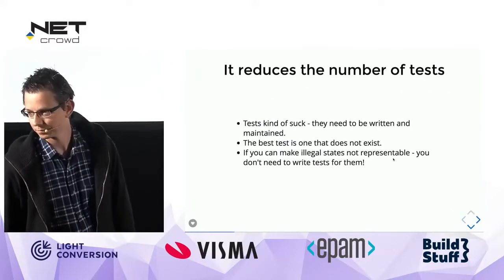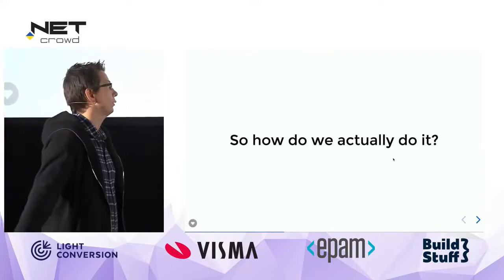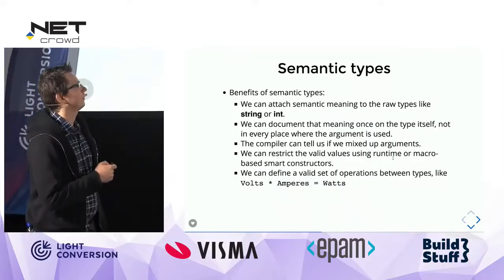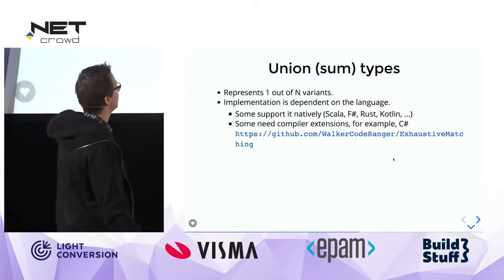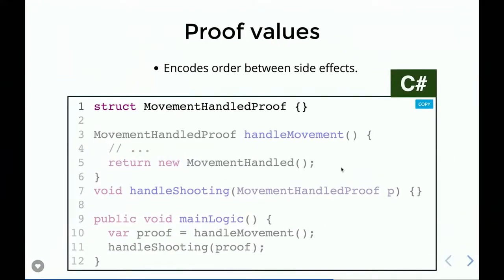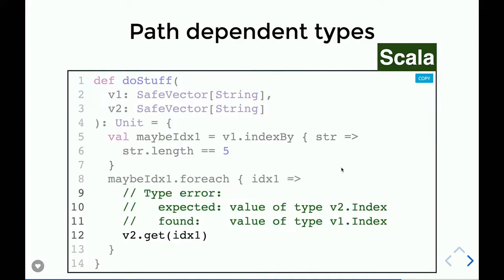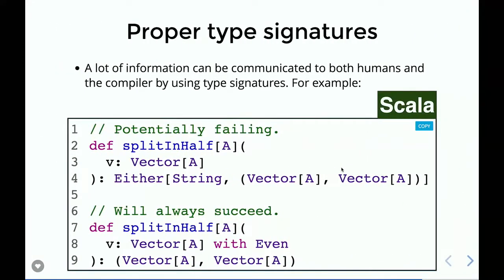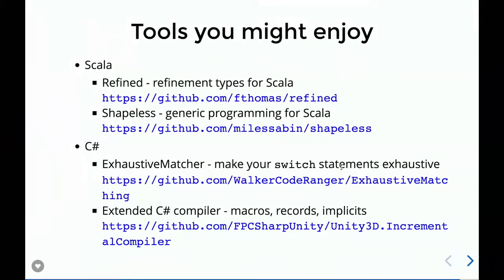Type systems for safer, clearer code and less tests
A live talk I did in .NET crowd meetup in September of 2022 in Vilnius, Lithuania. This is an excerpt from the original video which you can find Thank you .NET Crowd for hosting me!

00:00 Introduction
01:03 Context
02:26 Dynamic Typing
04:08 How does static typing help us?
07:51 Semantic types
14:13 Union (sum) types
16:17 Proof values
18:01 Path dependent types
21:33 Constrained types
23:25 Proper type signatures
24:30 Conclusions
25:33 Tools you might enjoy
26:41 Questions and answers